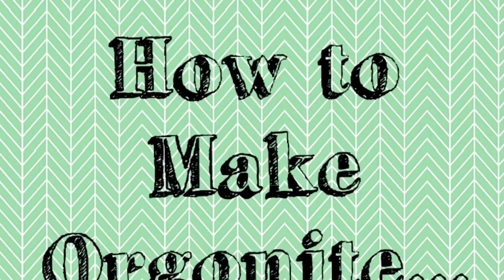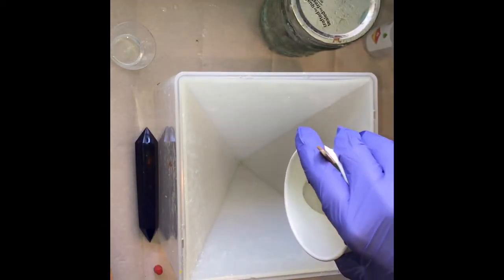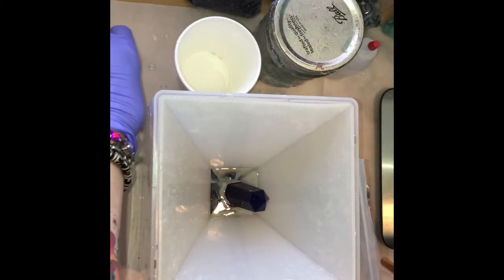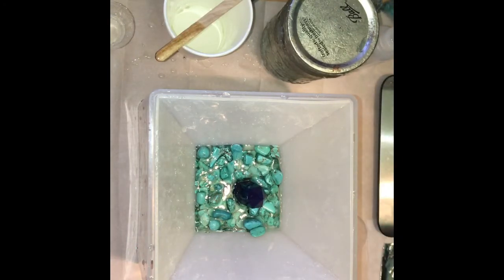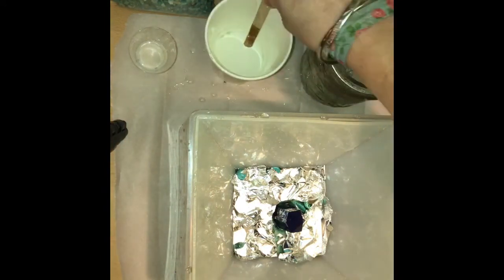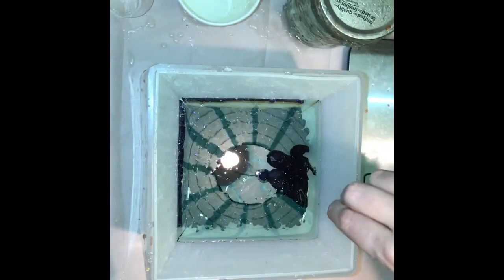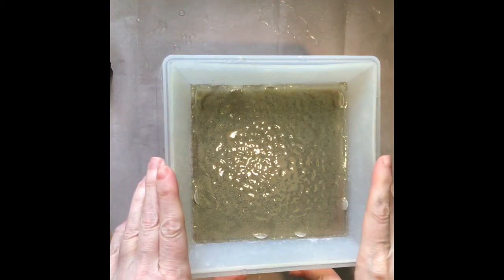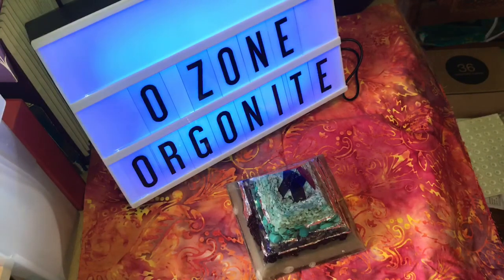How to Make Orgonite, “O-Zone” Pyramid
How to make Orgonite. Specifically my “O-zone” Pyramid. Orgonite is an assemblage of Crystals, metals and gemstones in a resin base which helps to protect from the emf radiation coming from cell phones, WiFi towers and 5G technologies. Let’s make Orgonite together! Here are the links for all that I use in the video.

LINKS:
Pyramid Mold

Gallon of Polyester Casting Resin

Lemurian Seed Crystals

Copper Wire

Blue Smelt Crystal

Blue Apatite

Lapis Lazuli

Blue Goldstone

Beach Sand

Silver, Gold & Rose Gold Leafing Multi-Pack

Mini Sand Dollars

Feet (Cabinet Dampening Bumpers)

Emery Boards 10 Pack

The emery boards are for easily sanding the edges. Feel free to use regular sand paper if that’s what you have. I like the control I get with the emery boards.

And here is the link to my Etsy shop if you want to see what I have for sale currently. I will be showing you how to make all the pieces I have to offer and more. Etsy.com/shop/DivinelyInspired226